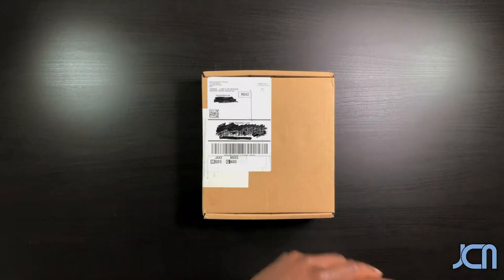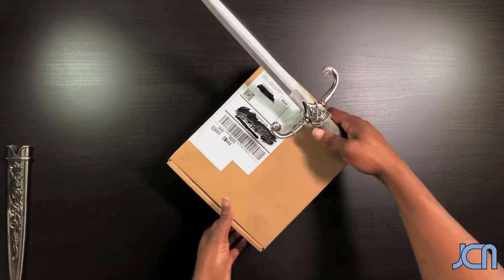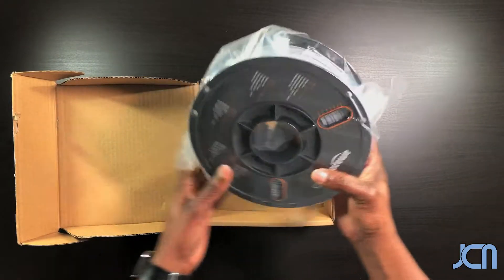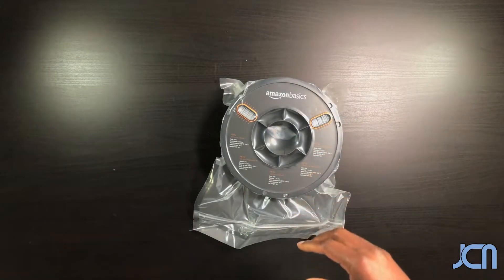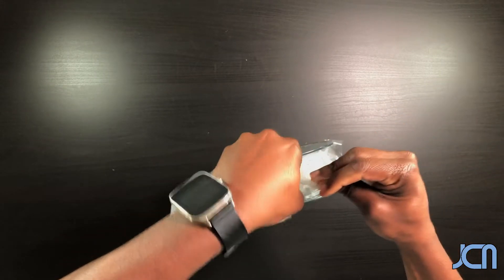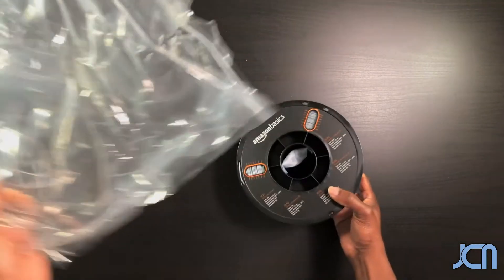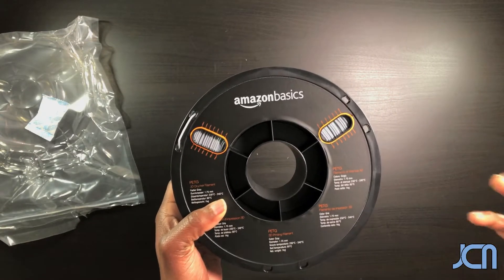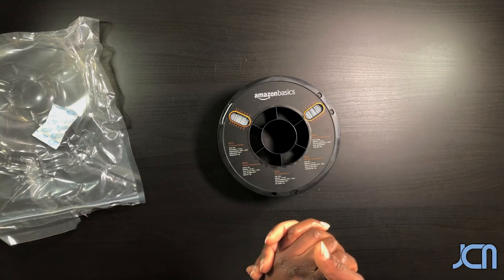Amazon Basics PETG Filament Unboxing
Amazon Basics PETG filament has performed very well in my Flashforge Finder 3D printer. I dialed in my printer for PETG by changing to am all metal hot-end.

Edited in Lumafusion iPad